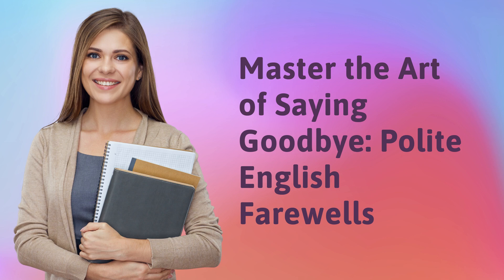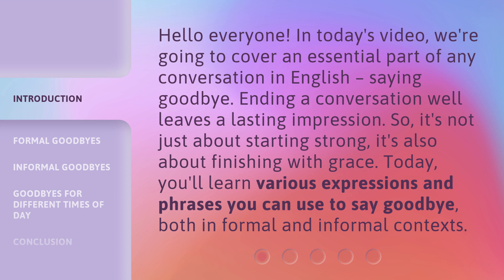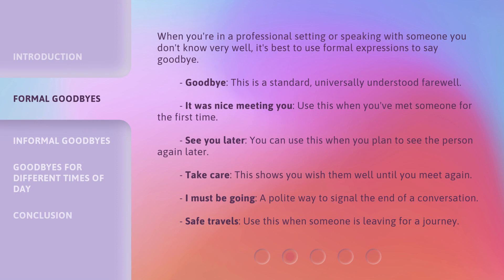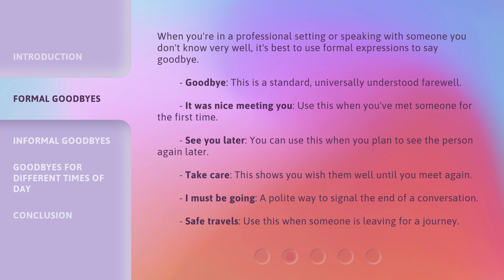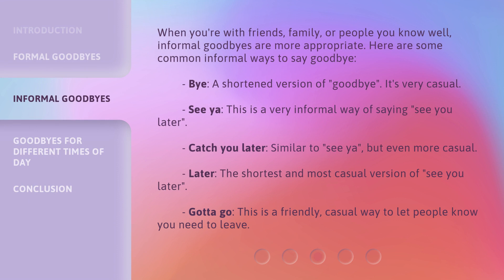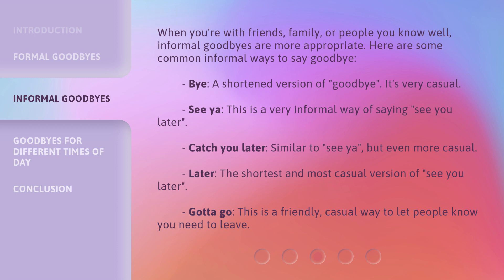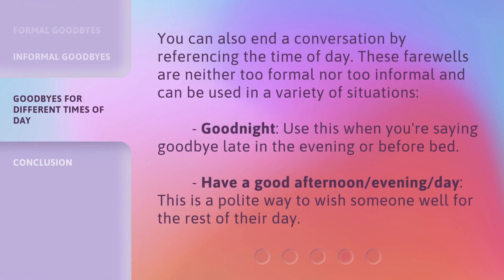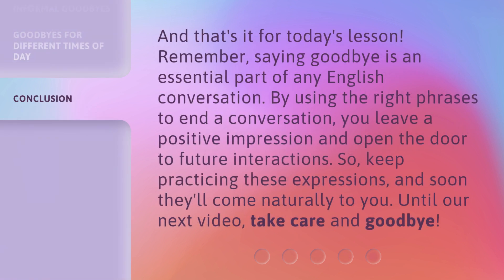Master the Art of Saying Goodbye: Polite English Farewells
Master the Art of Saying Goodbye: Polite English Farewells • Learn various expressions and phrases to say goodbye in formal and informal contexts. From professional settings to casual conversations with friends, discover the art of ending a conversation with grace and leaving a lasting impression.

00:00 • Introduction - Master the Art of Saying Goodbye: Polite English Farewells
00:37 • Formal Goodbyes
01:19 • Informal Goodbyes
01:59 • Goodbyes for Different Times of Day